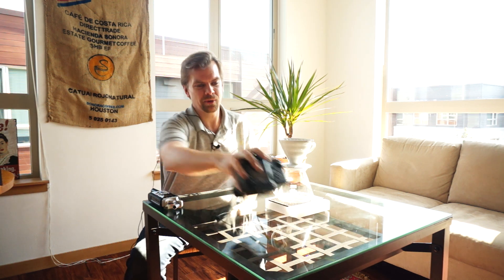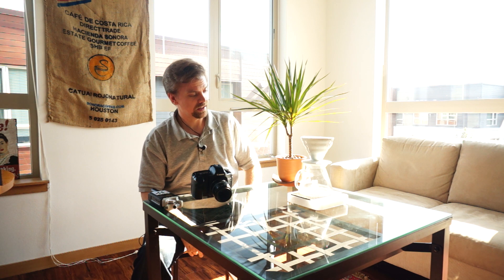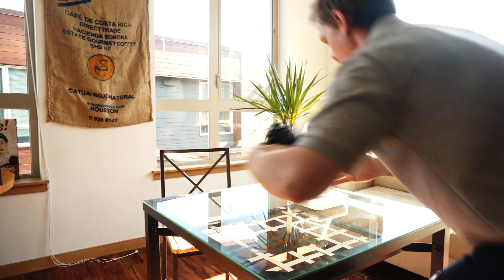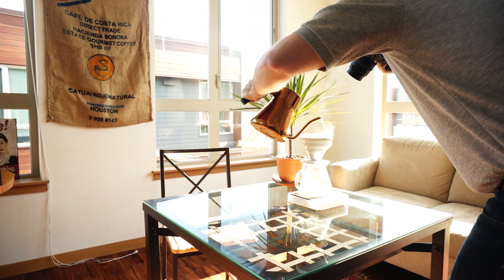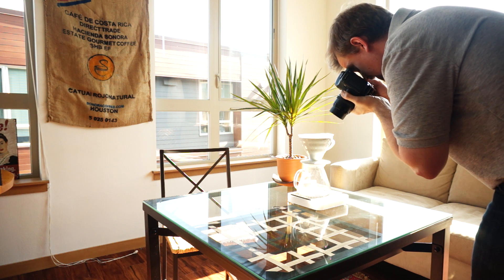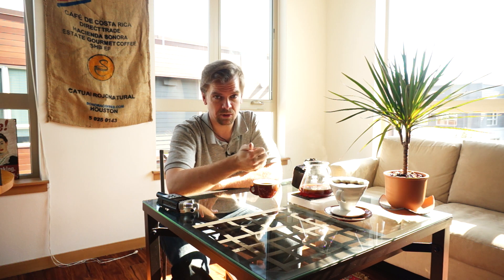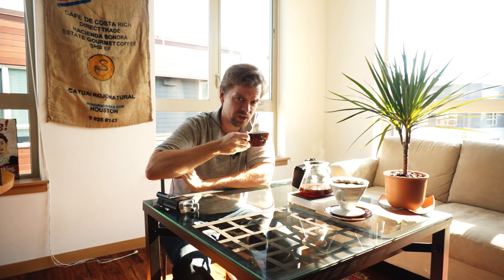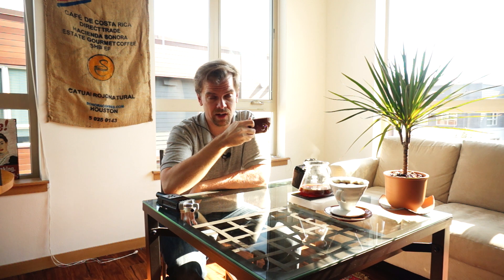Behind the Scenes - Photo Session - Cup of Joe Oct 11th 2018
It's been a good while since I've done a Cup of Joe video - I want to get back on that series. This video I'm doing some photos for an upcoming issue of Extracted Magazine, I thought it would be fun to bring you along.

Formerly Coffee Lovers Magazine. I'll update these notes with the issue link once the new issue is live - you can always check for the latest issue